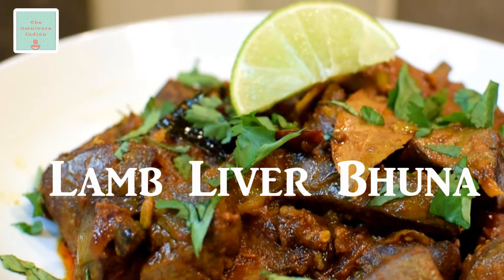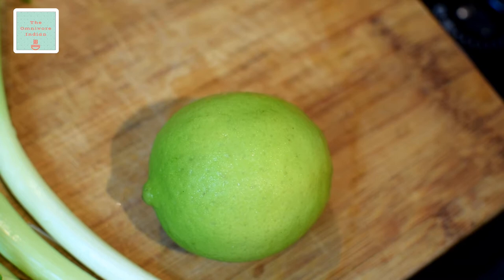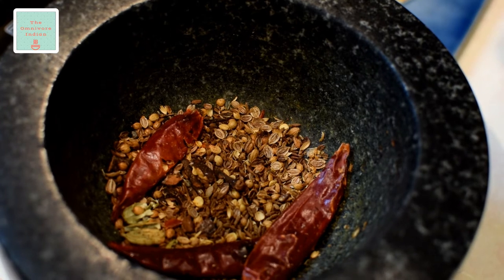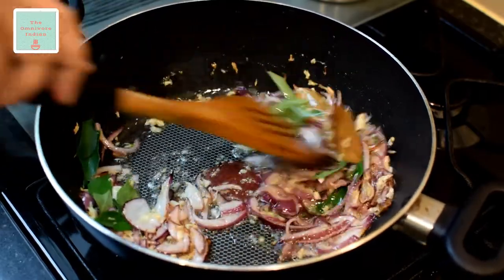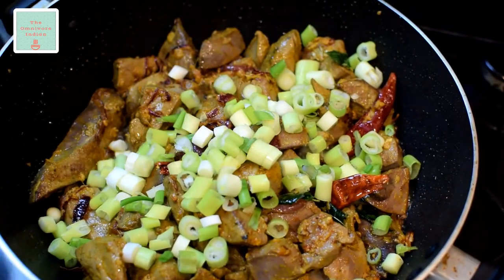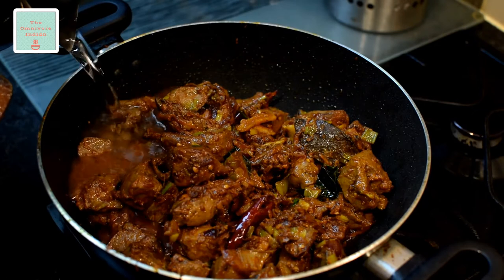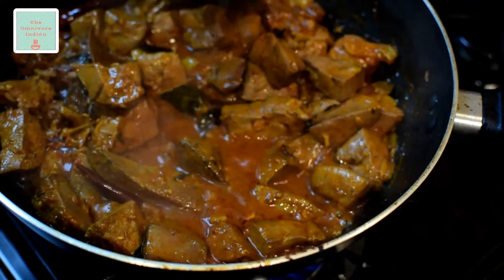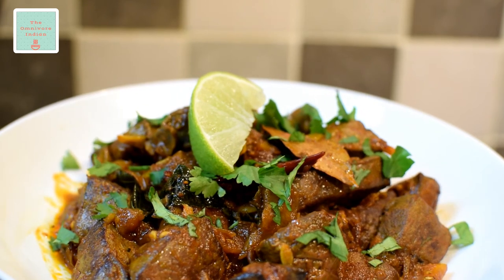Lamb Liver Bhuna - Bhuni Kaleji - Indian Lamb Liver Recipe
Lamb Liver Bhuna or Bhuni Kaleji is a very popular non-vegetarian dish in India. In this video I have demonstrated my own personal recipe which includes certain variations to the regular Bhuni Kaleji recipe. My recipe works well with both Lamb as well as Goat liver. Serve this simple spicy Liver dish with chappatis or tandoori rotis. Do have a look at some of my other recipe playlists the links to which have been provided below.